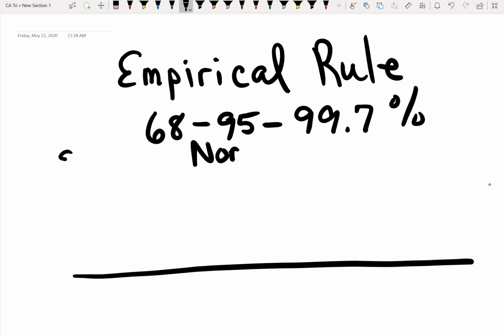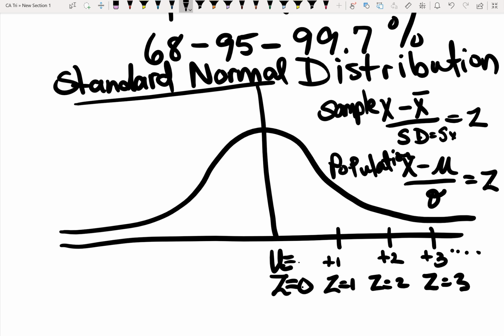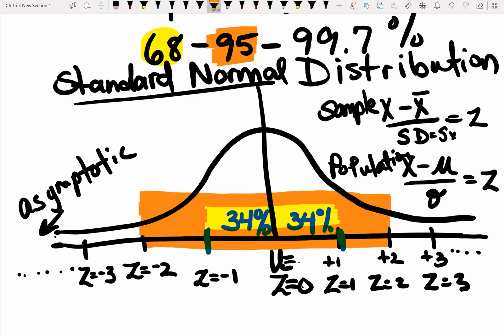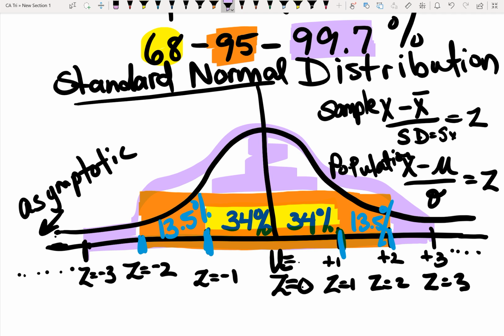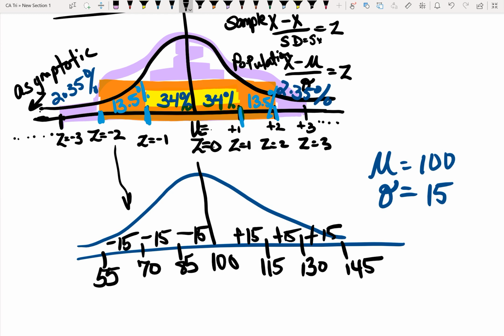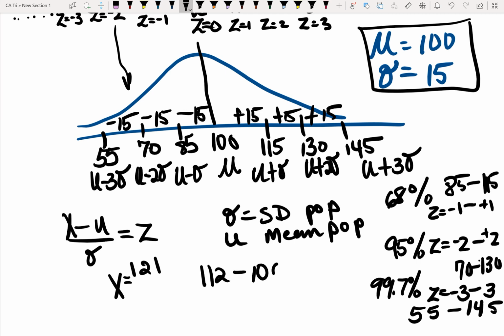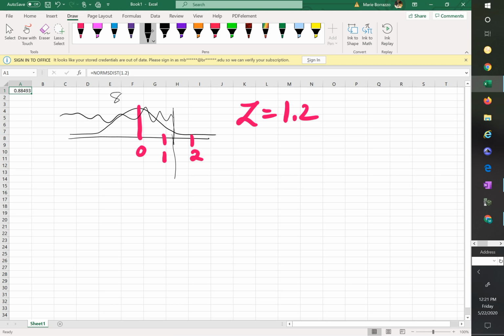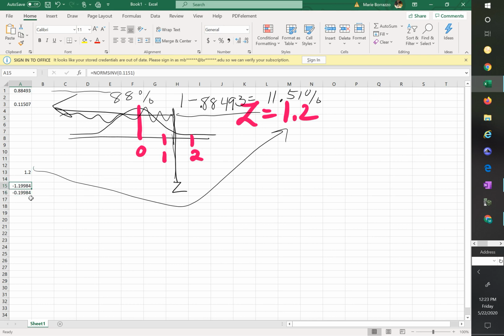Empirical Rule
Basic explanation of the Empirical Rule